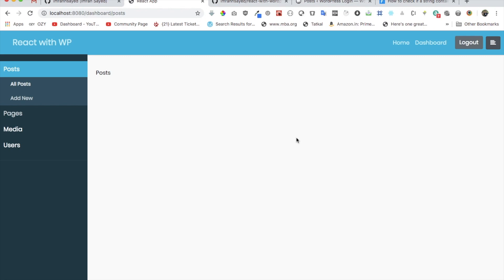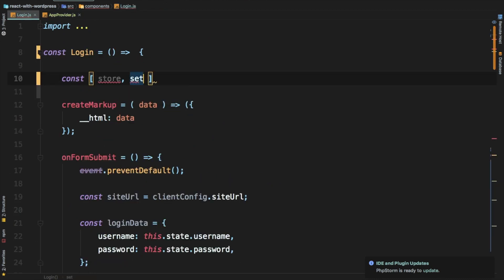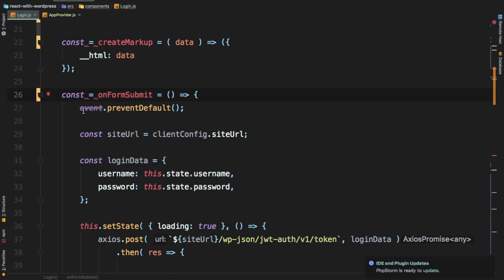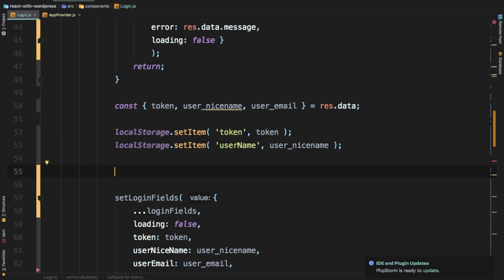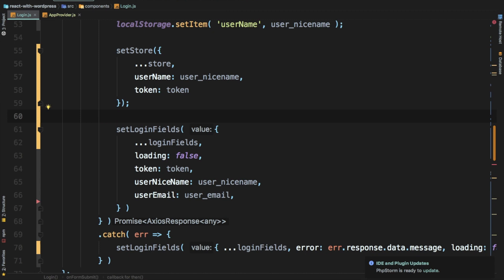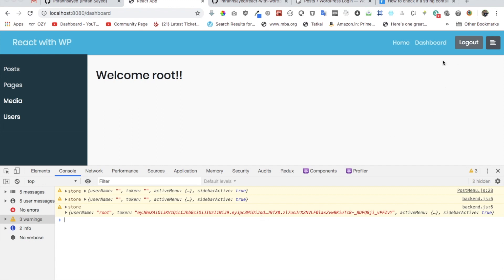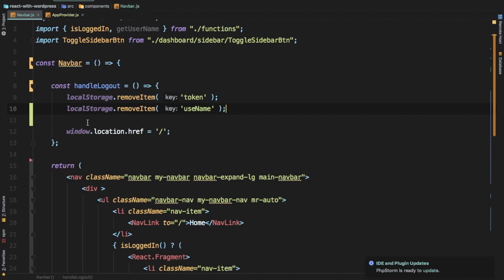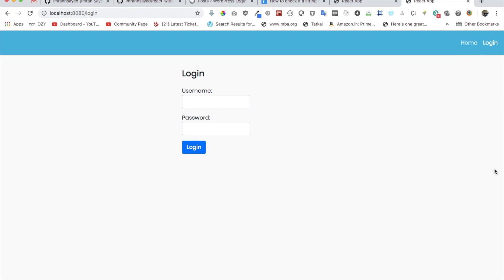#12 React WordPress REST API | React WordPress tutorial | React WordPress theme | React Context API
Social Links